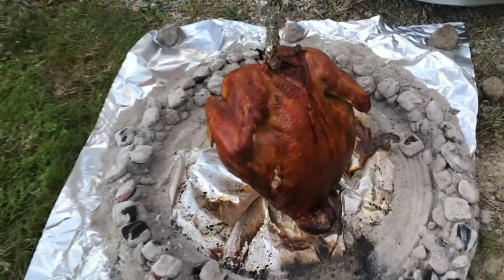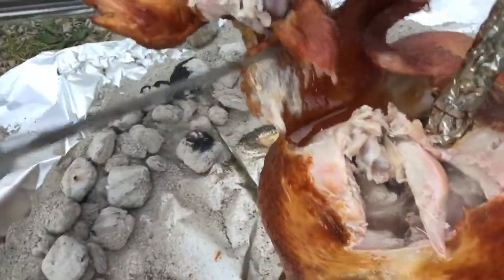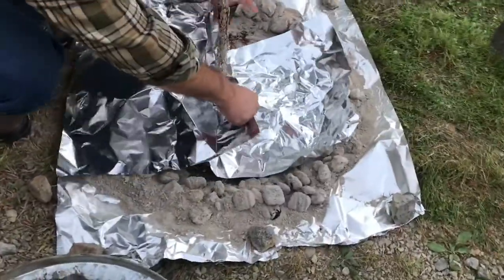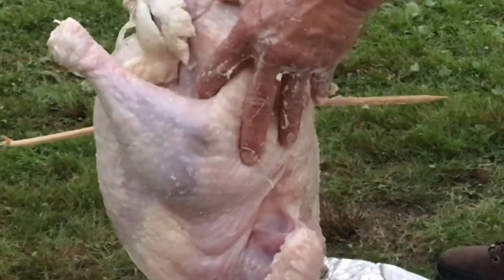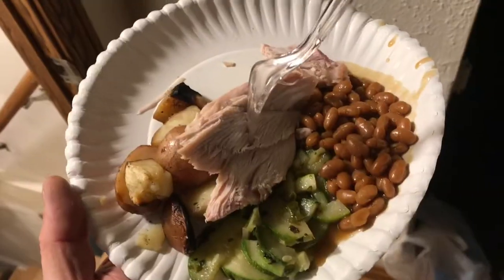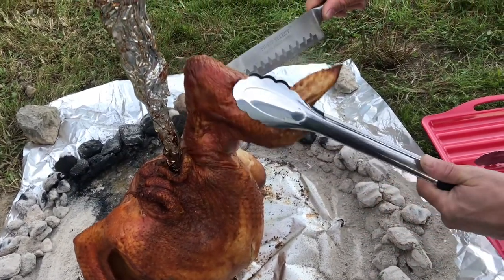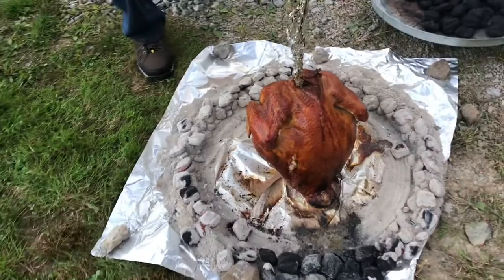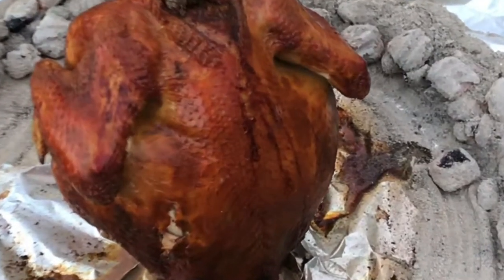TRASH CAN “turkey” (best way to cook a turkey) let the party begin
Who would ever think about cooking a turkey in a trashcan could be so good. This method is been around a lot of years and is a proven winner. Most people have probably heard of the technique in Boy Scouts. You create an oven using charcoal briquettes in a trashcan. Butter and salt make everything golden brown. You’ll see from the video you can’t lose. Enjoy